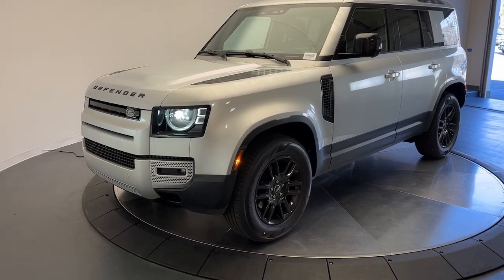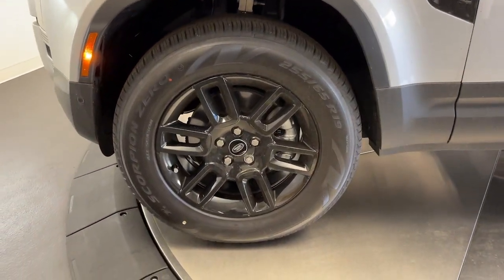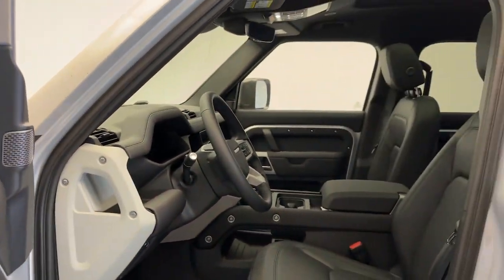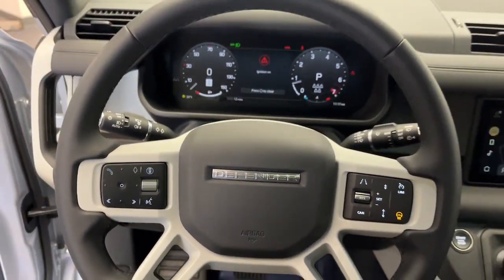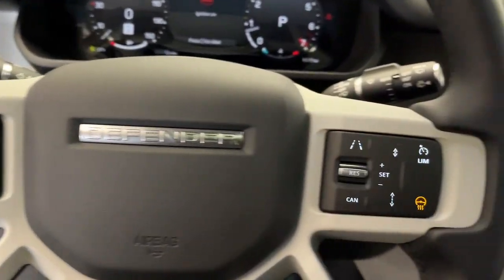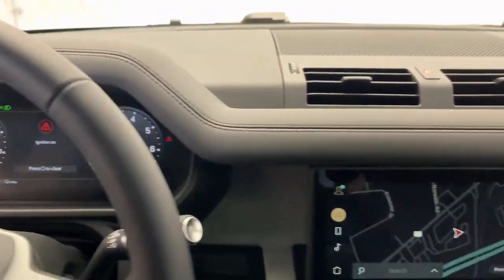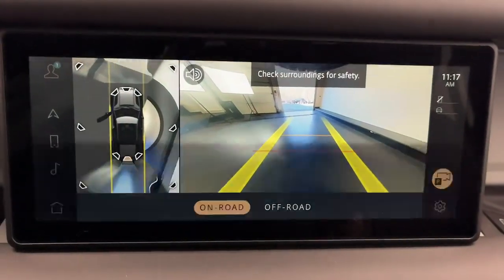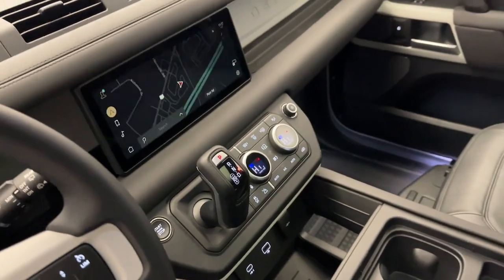2024 Land Rover Defender_110 S CT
New 2024 Land Rover Defender_110 S available at Land Rover Darien located in 1335 Boston Post Rd, Darien, CT, 06820.

Picture yourself in the  2024  LAND ROVER Defender. Be eager for the next adventure in this iconic Land Rover Defender, the premium go-anywhere vehicle that's purposeful, durable, immensely capable, and indulges you with luxurious, modern utilitarian-chic comforts and conveniences.
, Apple Carplay®/Android Auto®, Navigation System, Keyless Entry, Moonroof, Fog Lamps, Satellite Radio, Back-Up Camera, Heated Mirrors, Power Passenger Seat. Explore your world boldly and beautifully in this distinctive Land Rover Defender. Our team will give you an outstanding test drive experience. Stop in today!